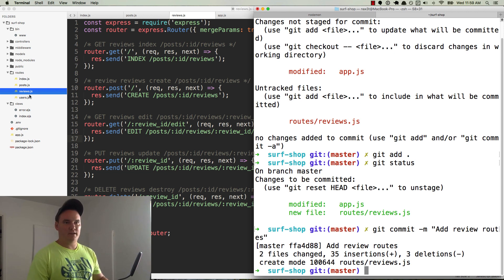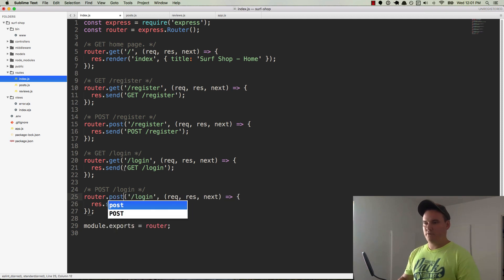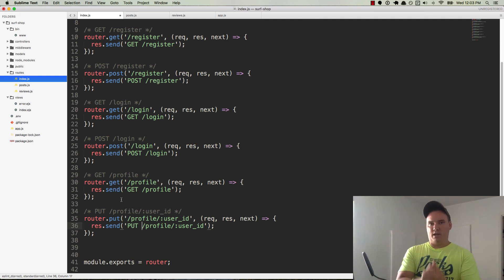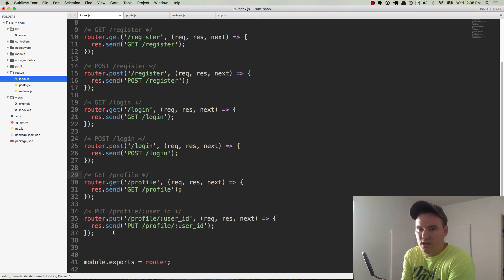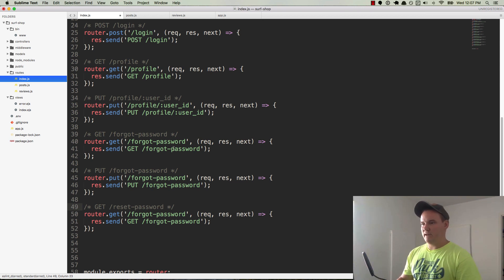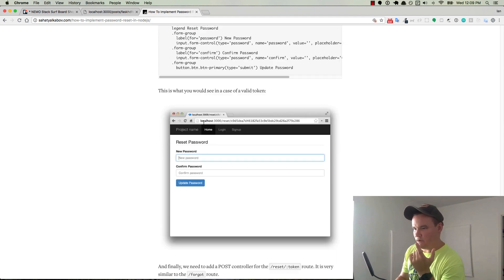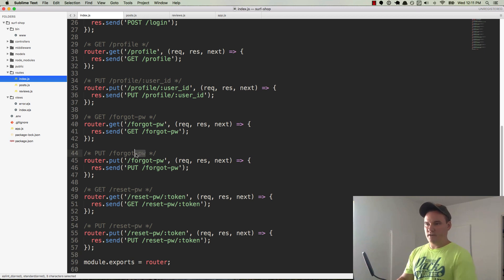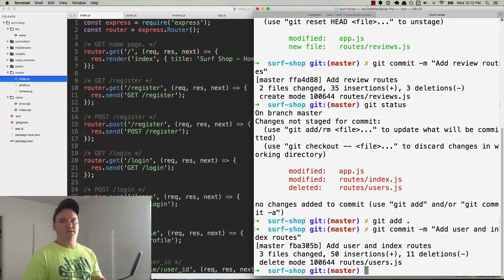Create User Routes with Express JS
Welcome to Code with Node: Learn by Doing!

In this video we'll be creating the routes for our User resource.